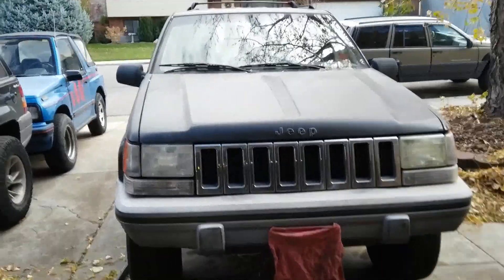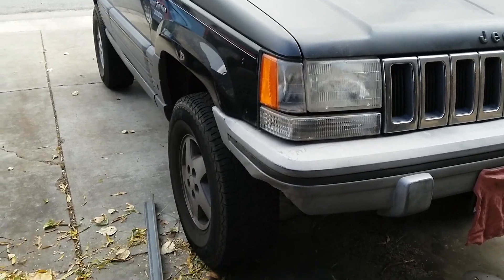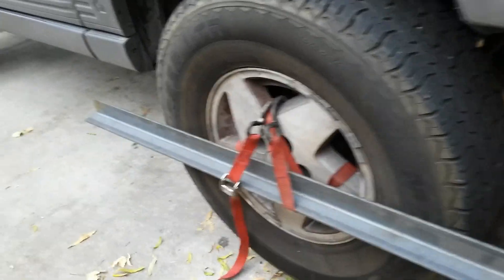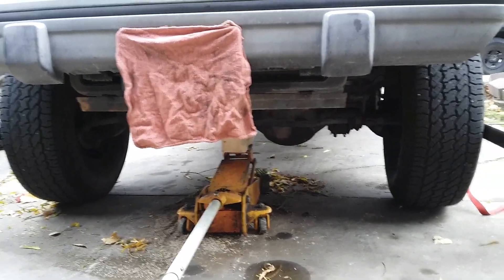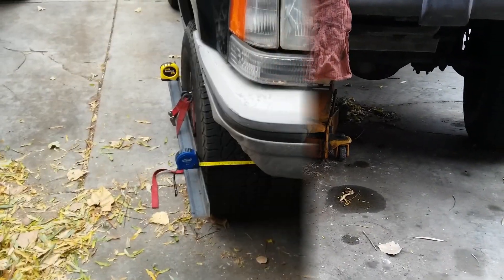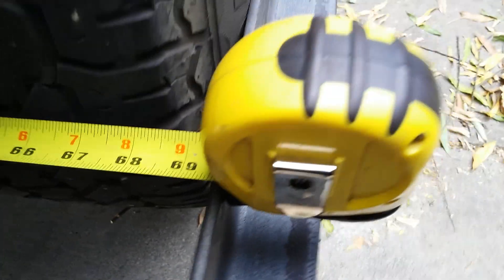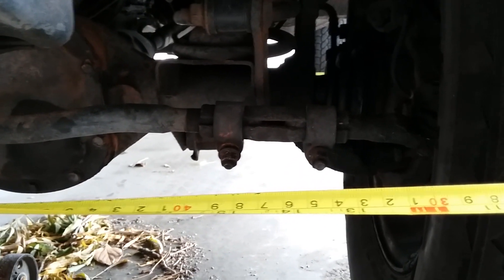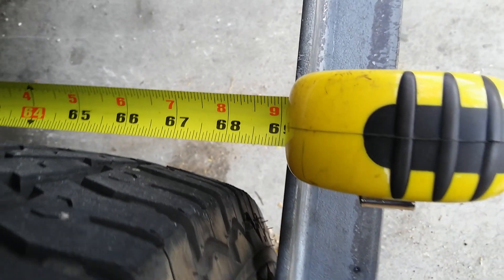DIY JEEP toe in alignment HOW TO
In this DIY video i show you how to do a  toe in alignment adjustment.  This will get you close enough to make it to an alignment shop.  Then you can see how close you really were!!